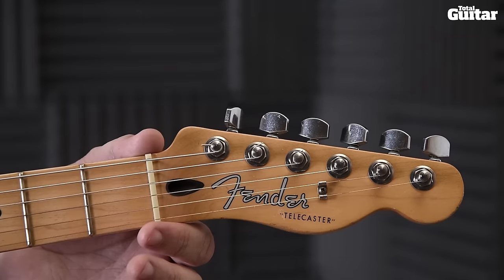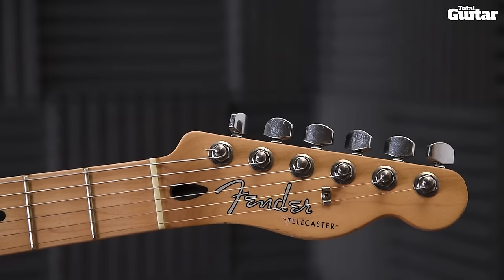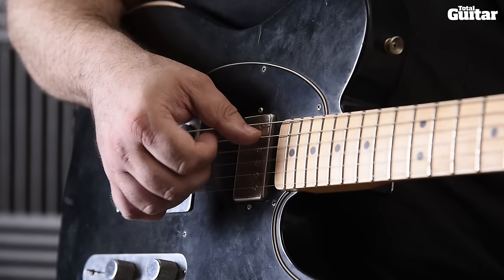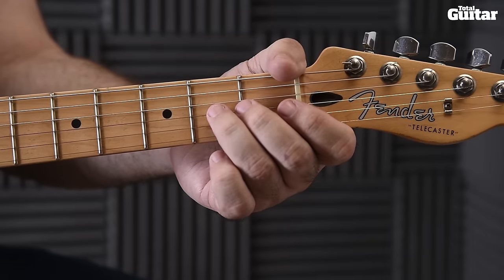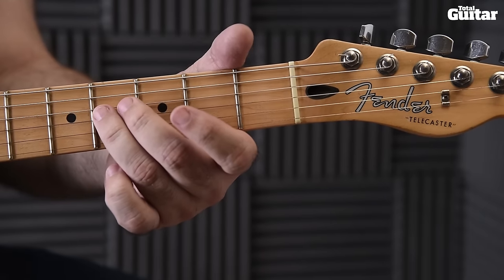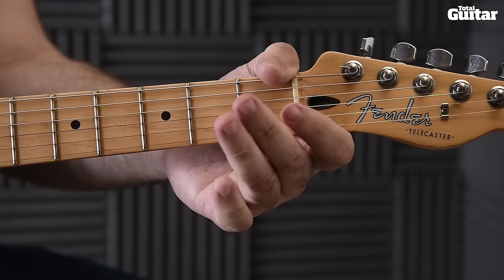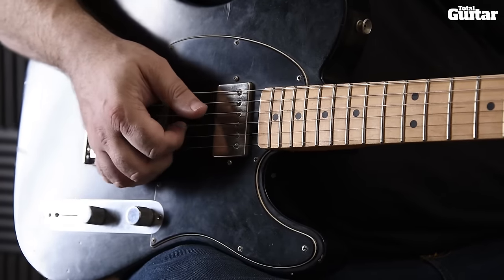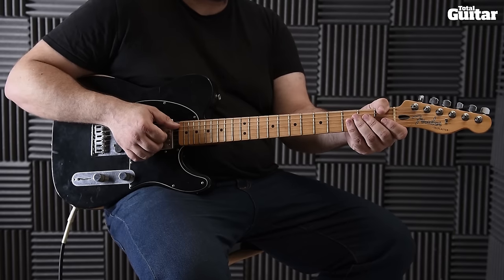Guitar Lesson: Learn how to play Rolling Stones - Honky Tonk Women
Download Total Guitar issue 285 for the accompanying explanation - available in the UK and, digitally, worldwide via Newsstand for iPad, iPhone & iPod touch and Zinio from 23 September 2016.